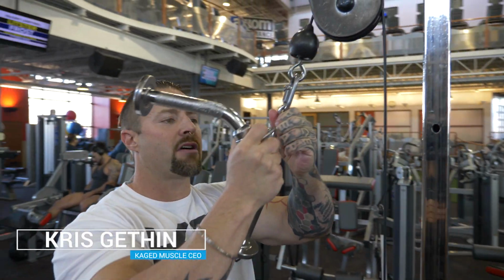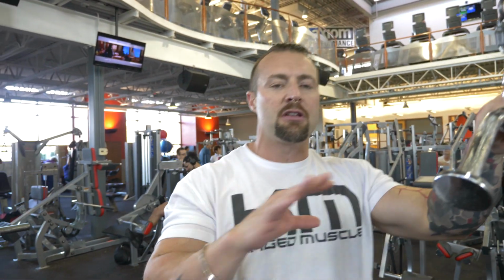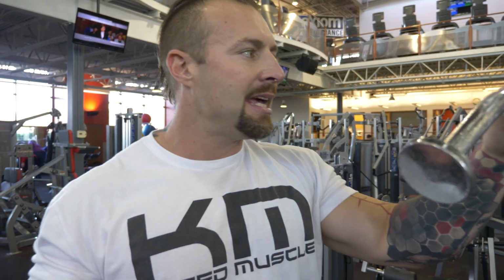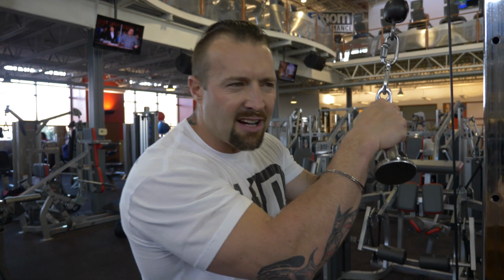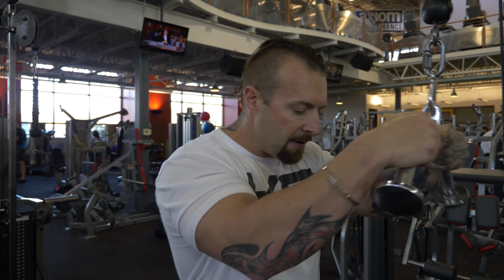Plateau Busting Tips How To Use Supersets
Check out the other plateau busting tips from Kris Gethin on the KM YouTube channel here:

Questions? Leave them in the comments below so Kris and the team at KM can get back to you.

-KM